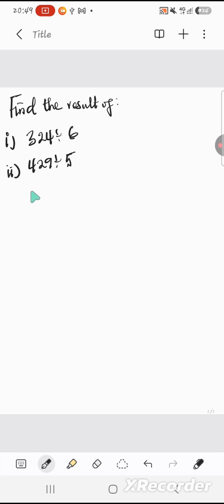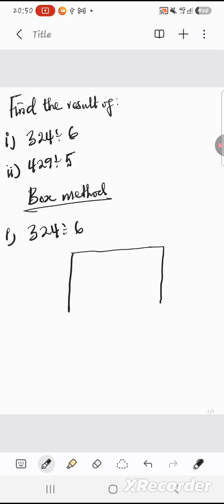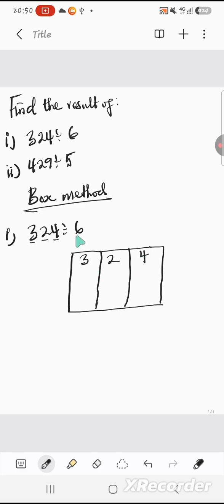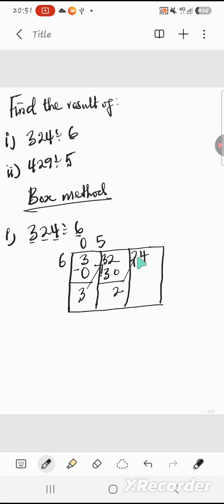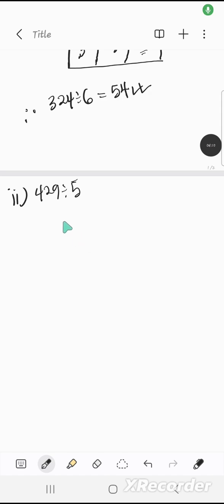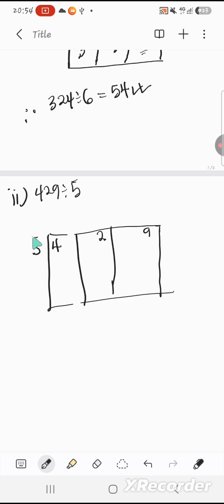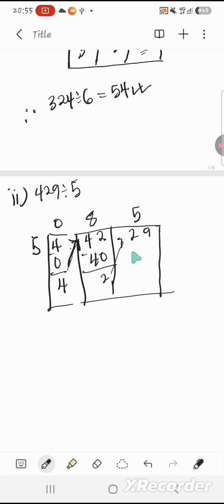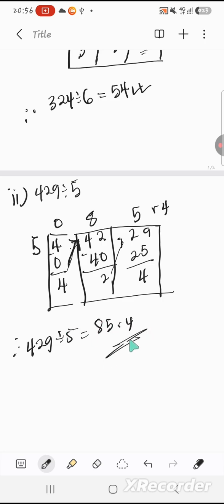Simple trick to long division